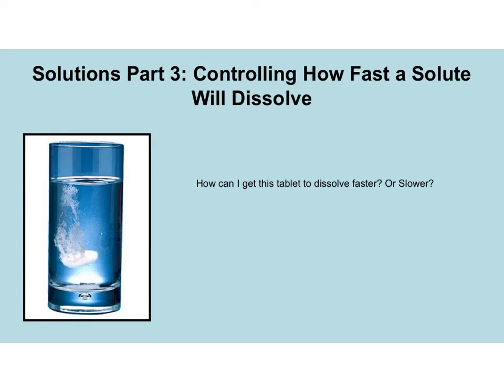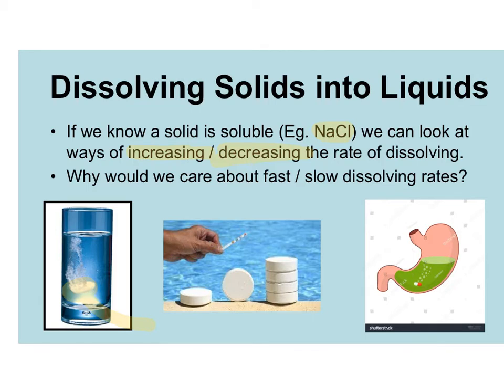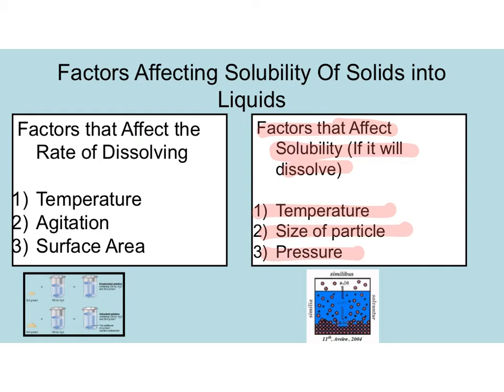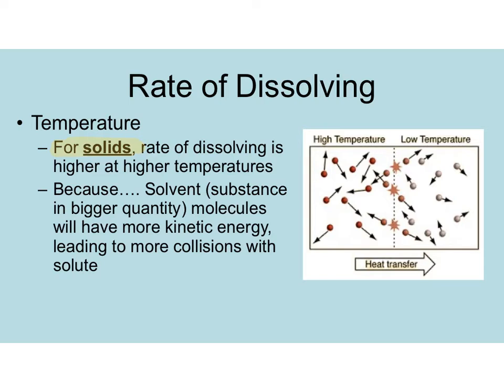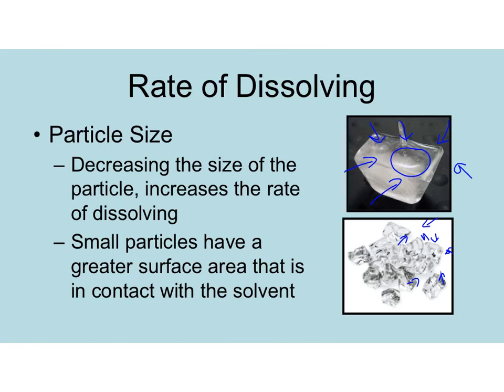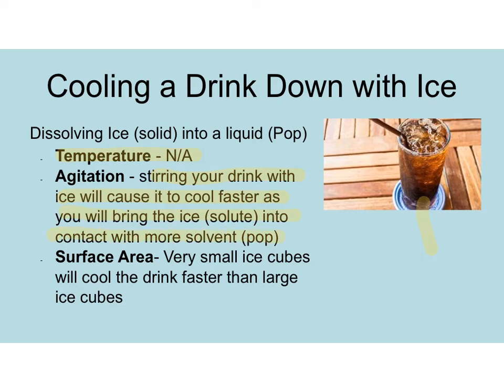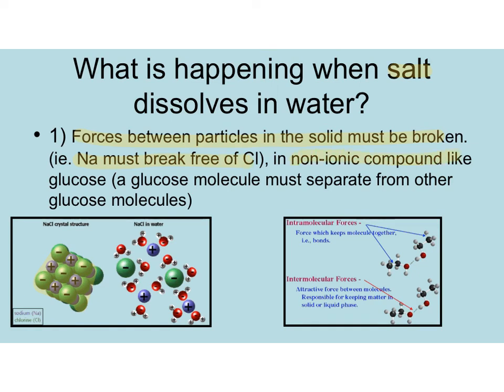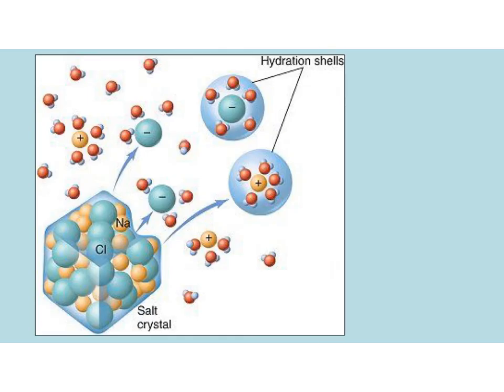Solutions Part 3